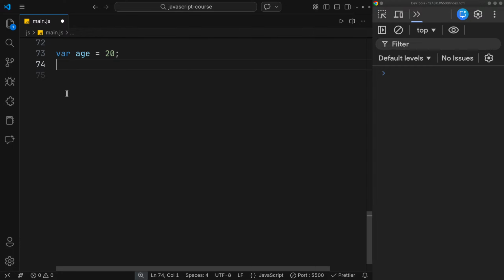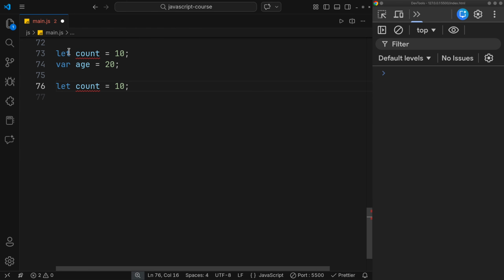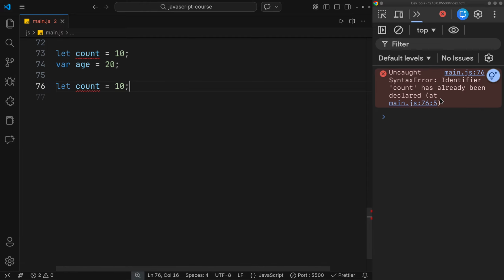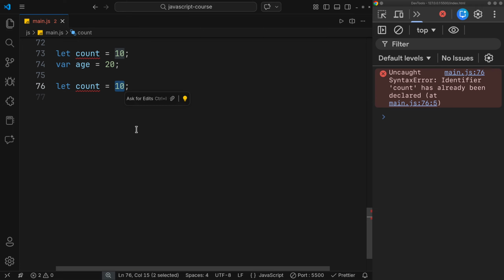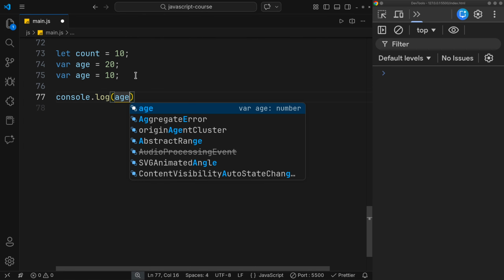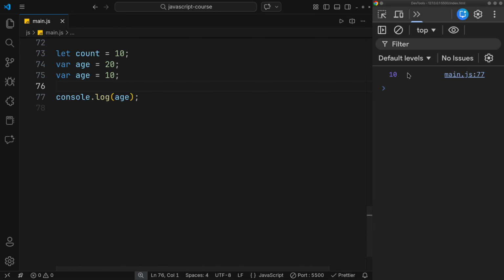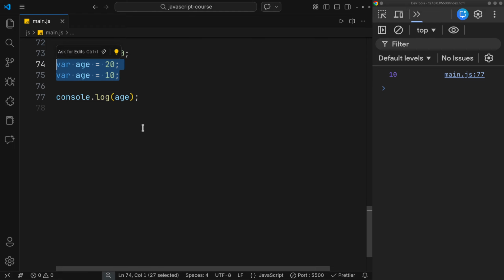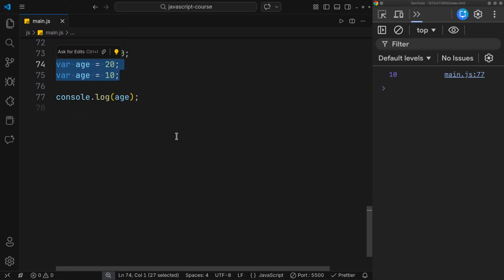var keyword for declaring variables - JavaScript Course 2026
The var keyword is part of JavaScript’s history — but it’s still important to understand 💡

In this video, you’ll learn how var works and why modern JavaScript prefers let and const.

What the var keyword is
Why var can cause unexpected bugs
Differences between var, let, and const
When (if ever) to use var

Even though var is mostly replaced by let and const, you’ll still see it in:
Older codebases
Interviews
Real-world projects

Developers who want to understand JavaScript deeply

🔔 Don’t Forget